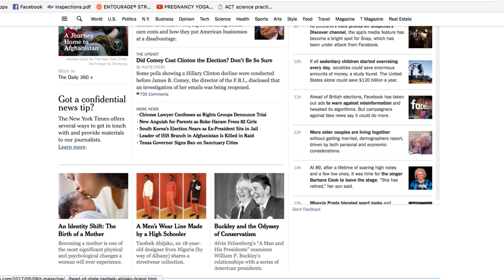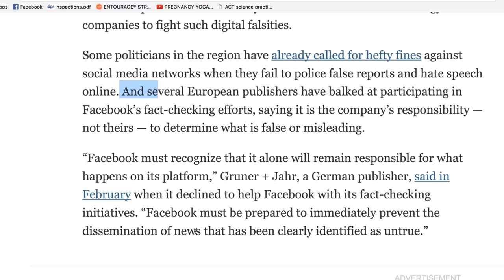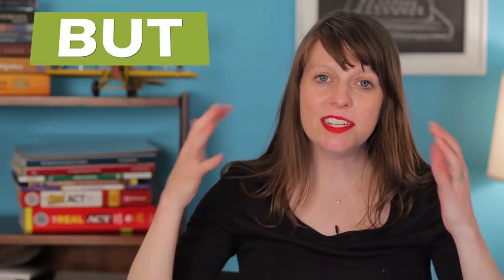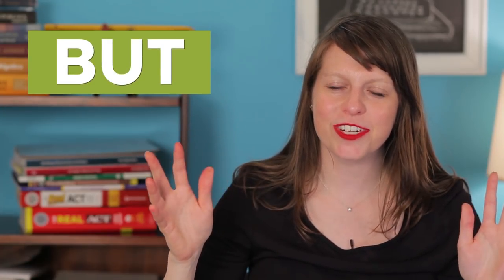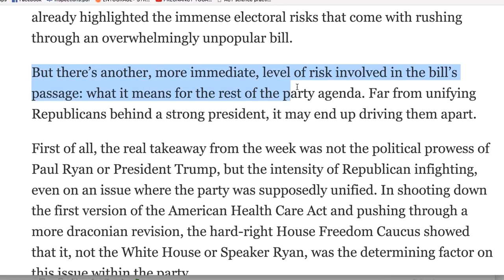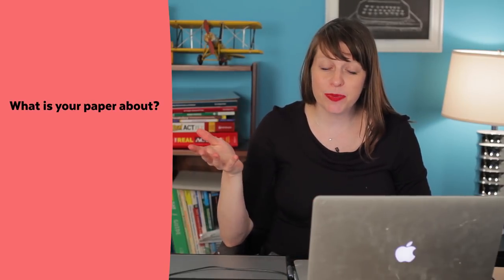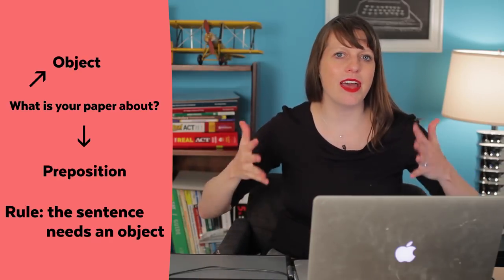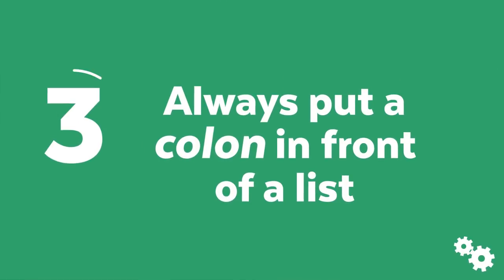Your English Teacher LIED To You!!! 3 Grammar Rules You Learned WRONG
Need to prep like a pro for the upcoming ACT®? Sign up for our full prep course with over 50 hours of content from Brooke; it's like having private tutoring from Brooke at a fraction of the cost!

Yes, your teachers in elementary school lied to you. These 3 incorrect grammar rules have been holding back your writing skills, and I'm here to tell you why.

Interested in private tutoring from a perfect scoring test prep expert? for more information!